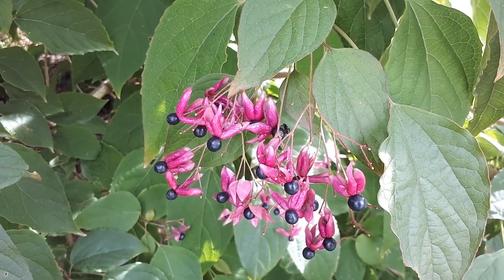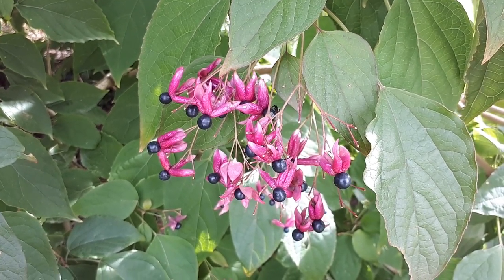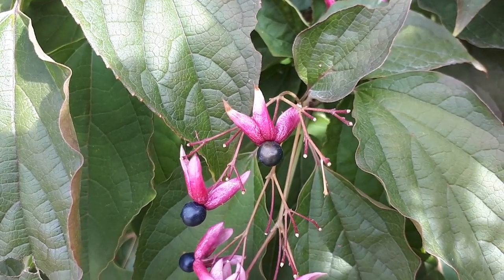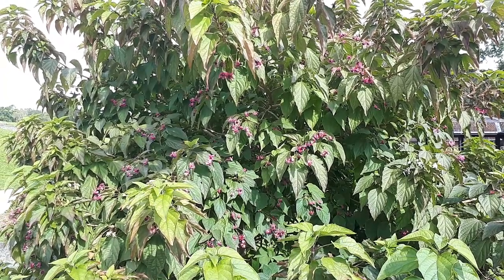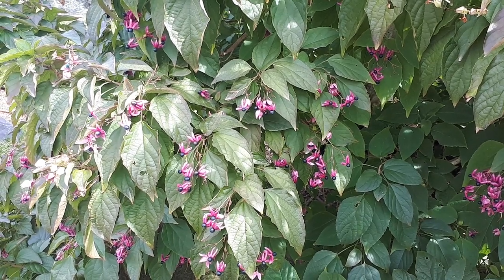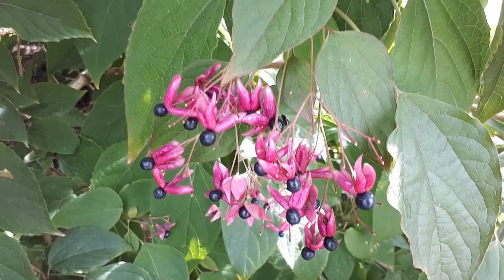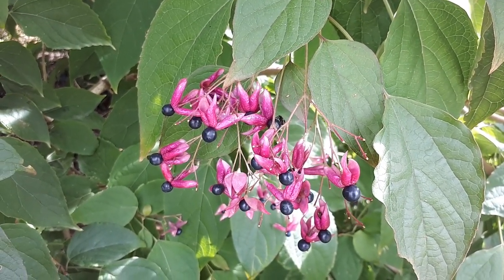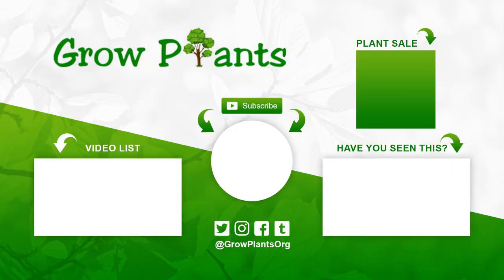Clerodendrum trichotomum - grow & care (Harlequin glorybower)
Clerodendrum trichotomum for sale
Alternative names: Harlequin glorybower, Peanut butter tree

Clerodendrum trichotomum for sale - All what need to know before buy the plant.